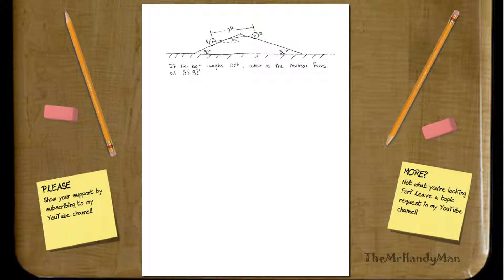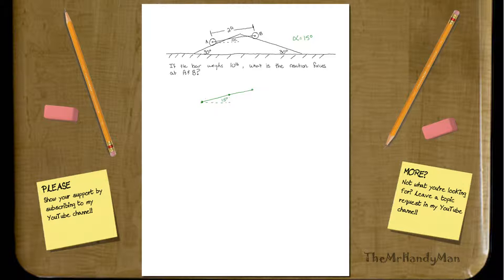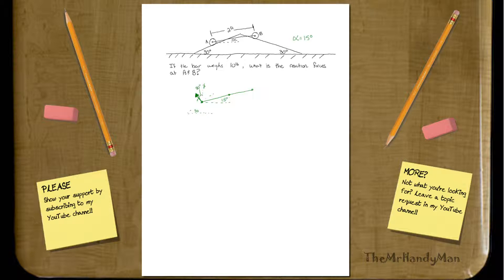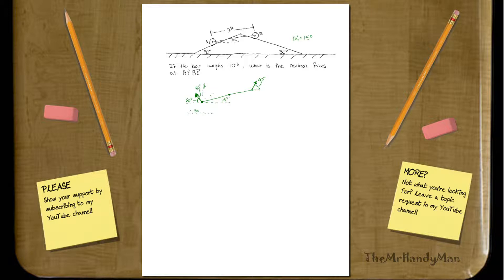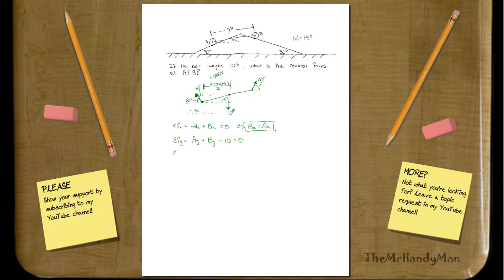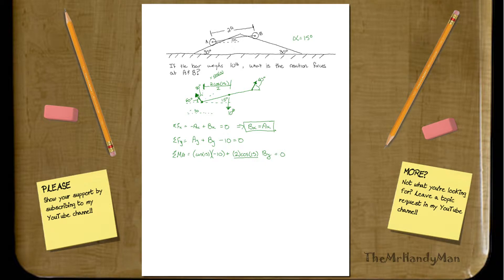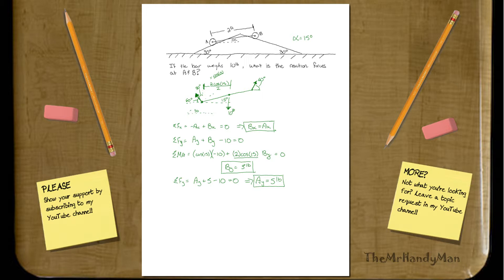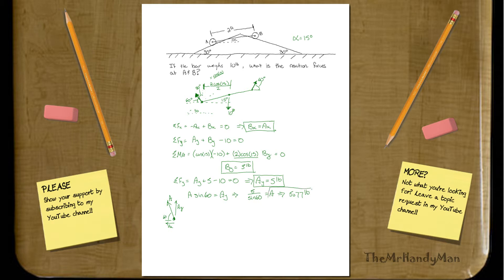Vector Statics - Equilibrium Examples 3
In this video I give a quick example of a Vector Static: Equilibrium Problem.